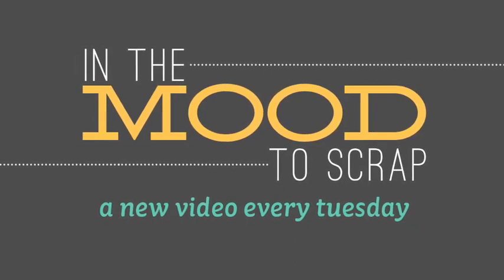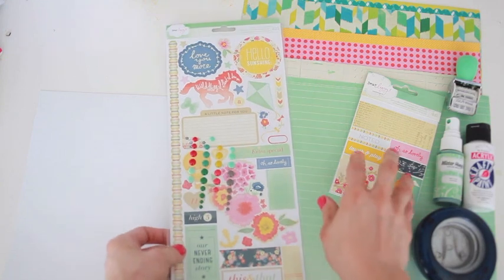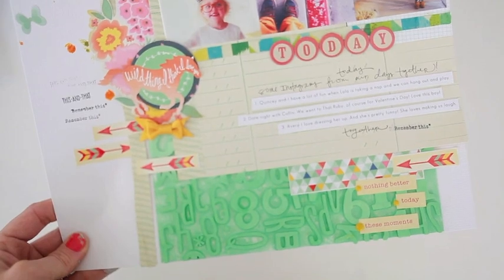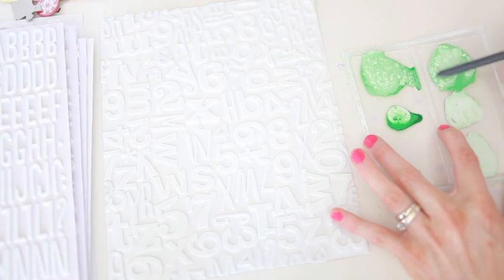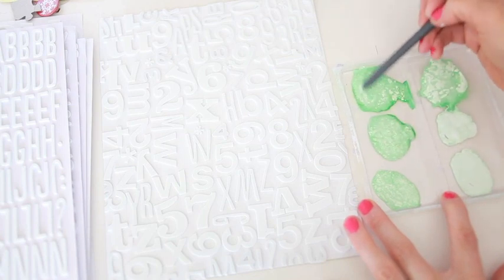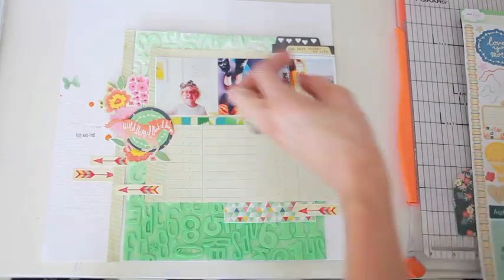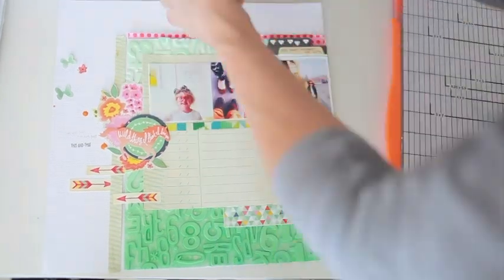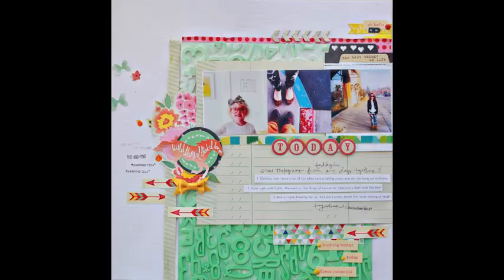In The Mood To Scrap: Painting Ombre Thickers Technique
Elizabeth Kartchner, Garden Girl and Designer, shares the assembly of a layout and an ombre painting technique in the weekly scrapbooking series "In the Mood to Scrap."